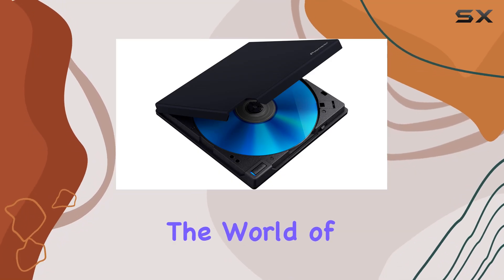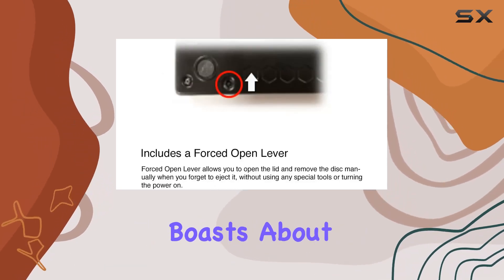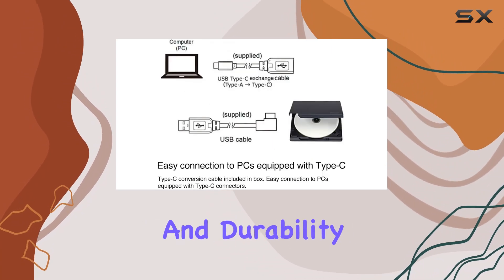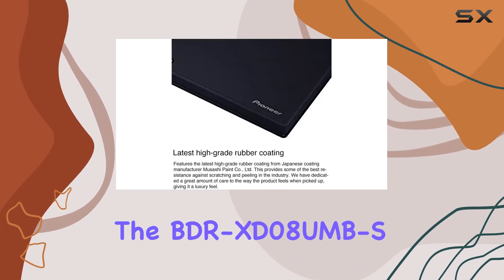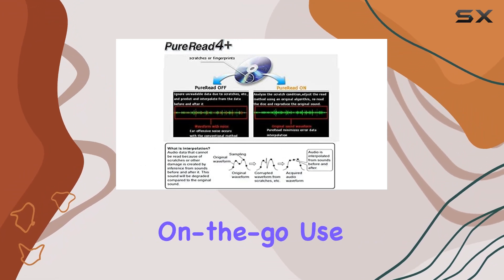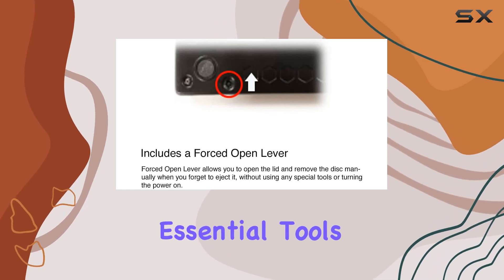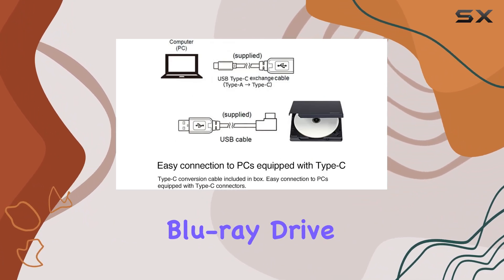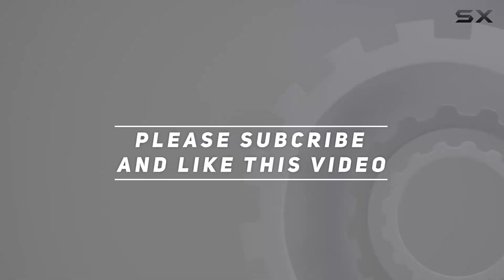PIONEER External Blu-ray Drive BDR-XD08UMB-S: The Ultimate Portable Optical Drive?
0:00 Intro
0:06 Review

Things that we mentioned in this video:
PIONEER External Blu-ray Drive : B0C2KPKRRR